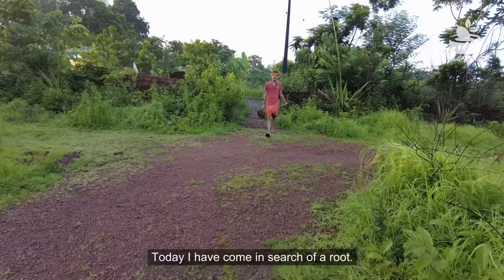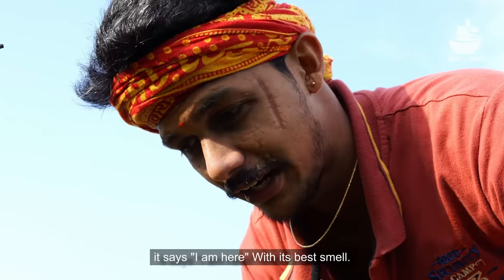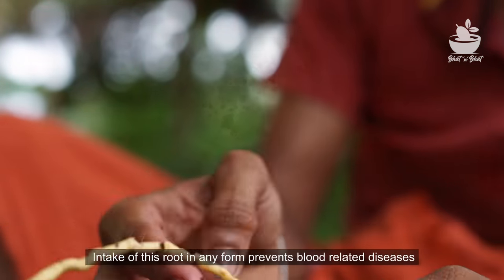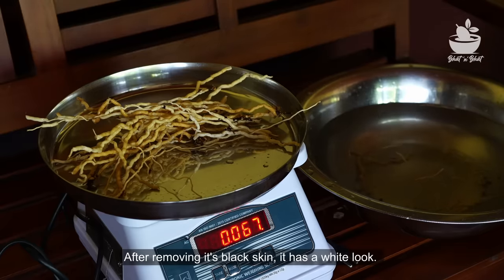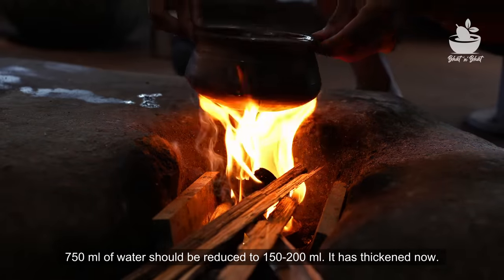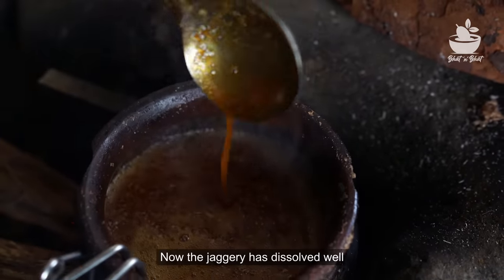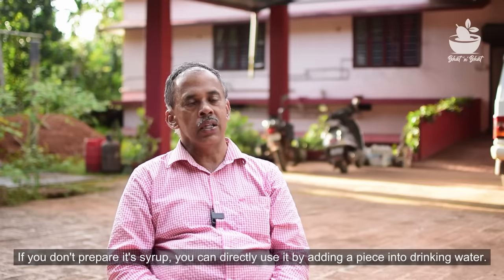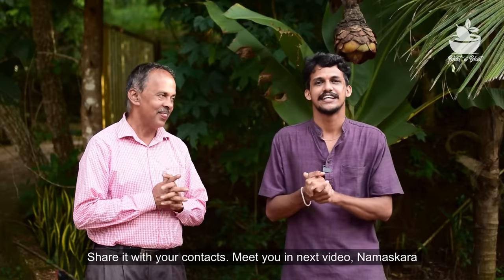Nannali root extract and Kashaya | ನನ್ನಾರಿ ಬೇರಿನ ಸತ್ವ ಶೇಖರಣೆ | Blood purifier | ಸೊಗದೇ ಬೇರು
Nannali root extract and Kashaya | ನನ್ನಾರಿ ಬೇರಿನ ಸತ್ವ ಶೇಖರಣೆ | Blood purifier | ಸೊಗದೇ ಬೇರು | Nannali essence